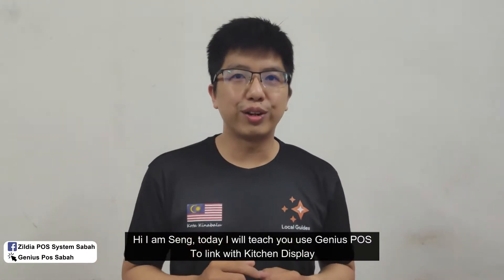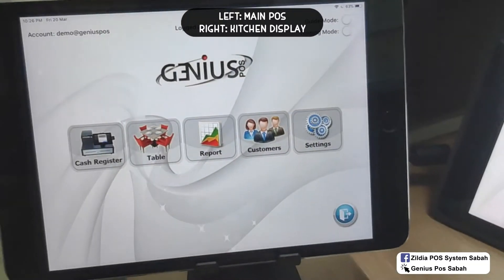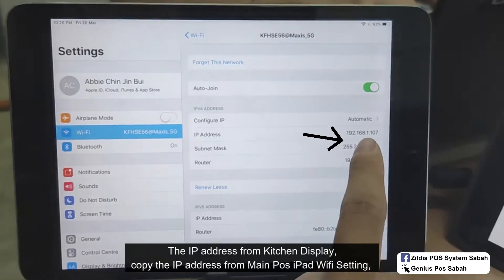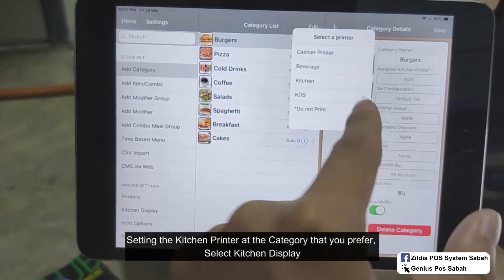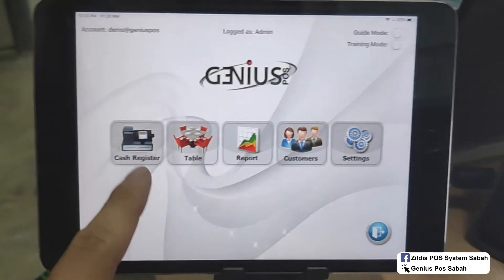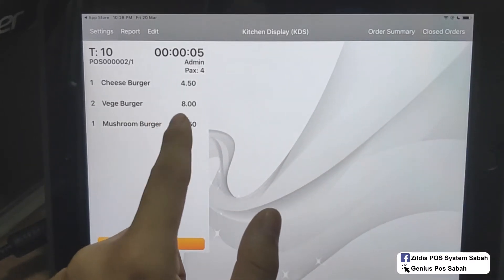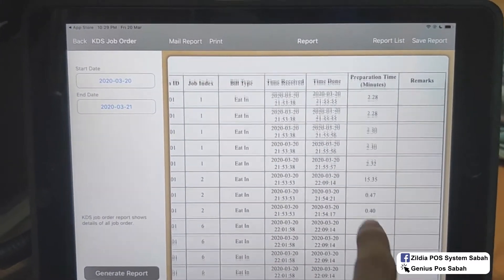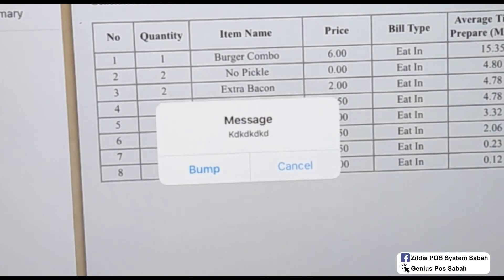Genius POS Advance Tutorial 31 Kitchen Display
In this episode of the Genius POS tutorial video, Seng shows you how to use Kitchen Display, connect with your chef without using printer but with iPad, wirelessly.

For trial or free on-site consultation, please call the Genius POS Dealer in Sabah.